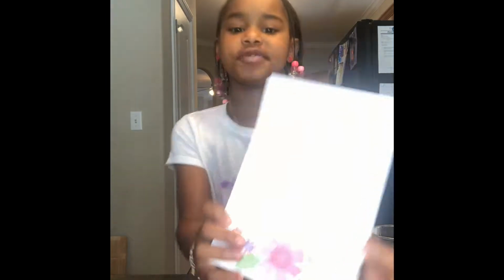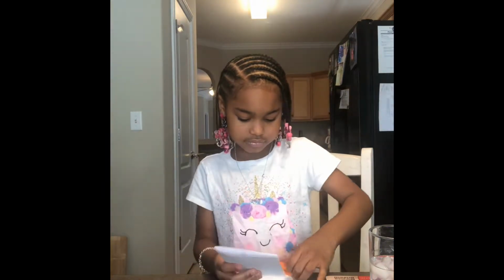How To: Pen Pal 1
It’s sooooo many cool things below!

In an effort to have better penmanship than my mom (she writes like a boy) we were on a quest to find fun and interesting ways to practice letter writing.

My Mom, being the lit mom she is thought it would be cool to start writing letters to my younger cousins via snail mail for practice and its super fun, thus the Evolution of Pen Pal was reborn.

Not only is this my first time writing to my Pen Pal, this is my first time recording for Youtube!!

Here we show you the basics of what it takes to be a Pen Pal, and the supplies needed!

FOLLOW MOCHA ON INSTAGRAM!